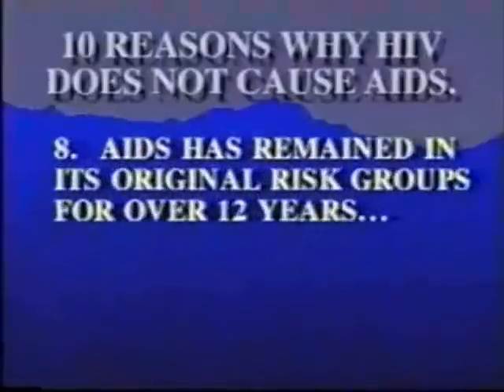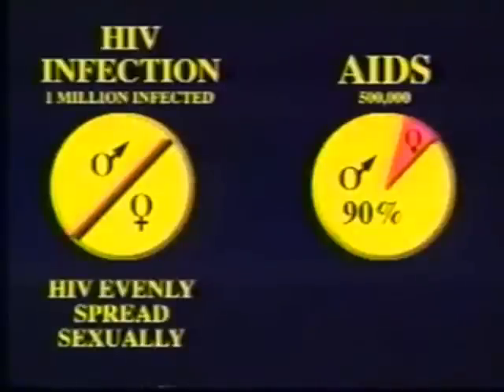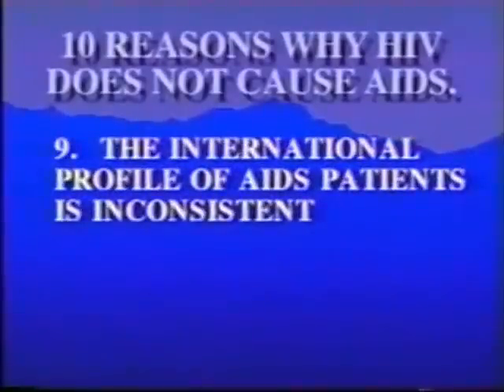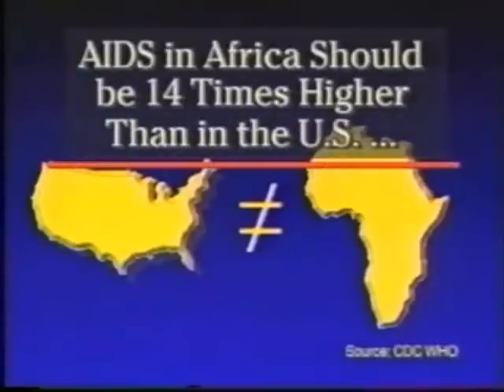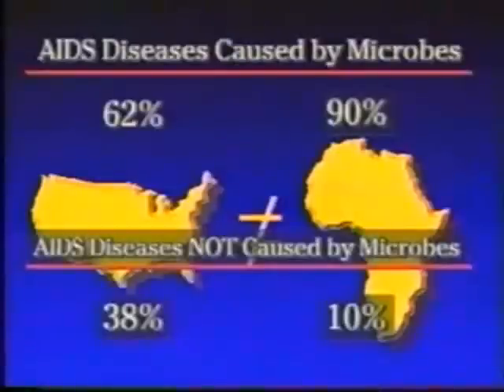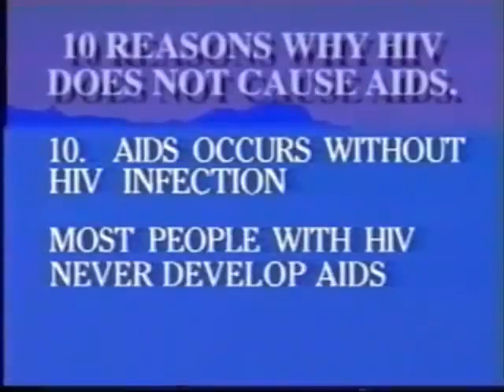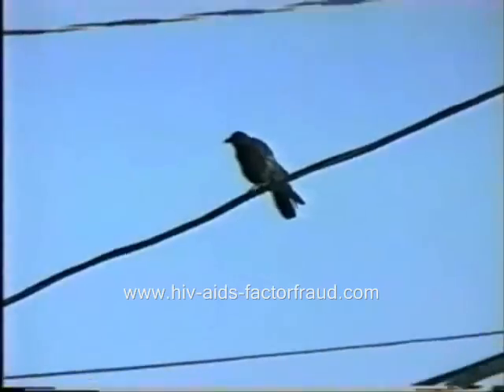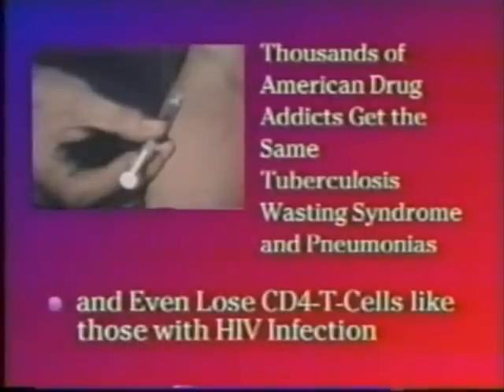Aids Hoax 10 Reasons Part 6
HIV=AIDS: Fact or Fraud?

One of the most powerful video documentaries of our time boldly reveals the modern medical-industrial complexs dire descent into utter corruption. This feature-length expose explains exactly how the 300-Billion-dollar AID$ fraud began, why HIV can NOT be the cause of AIDS, what the real causes could be, and who manipulates the publics good intentions while poisoning hundreds of thousands with toxic drugs that cause the very disease they are supposed to prevent. This is a systematic dissection of the HIV/AID$ machine and how they hijacked a program designed to fight a worldwide plight of human suffering and drove it down the road to hell. Yet this program offers hope, inspired by the courage and articulate arguments of a group of growing voices internationally challenging the HIV=AIDS=DEATH hysteria. A MUST SEE for anyone interested in truly understanding the facts about HIV/AID$.

You will meet a number of highly reputable scientists who all agree that HIV doesn't cause AIDS, including Dr. Peter Duesberg, who was the first scientist to map the genetic structure of retroviruses. He is joined by Nobel Prize winners Dr. Kary Mullis and Dr.Walter Gilbert, along with Dr. David Rasnick, an expert in the field of protease inhibitors.

 Is HIV/AIDS the golden idol of junk science? Judge for yourself. Professionally produced, written and researched, acclaimed by physicians, scientists, journalists and humanitarians internationally, this is the video encyclopedia of HIV/AIDS dissident movement! THE defining documentary on the HIV/AIDS fraud.